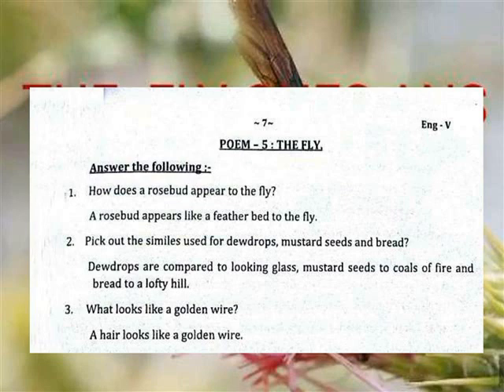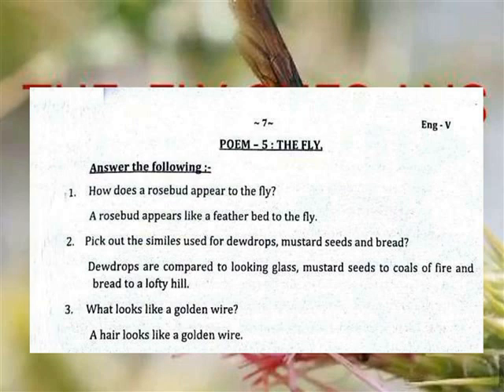THE FLY QUES & ANS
V ENGLISH TERM 1 LESSON 5 POEM QUES & ANS